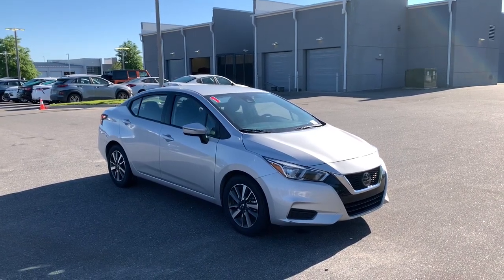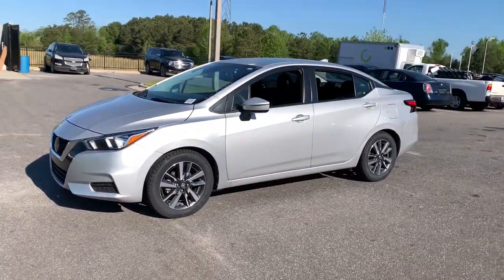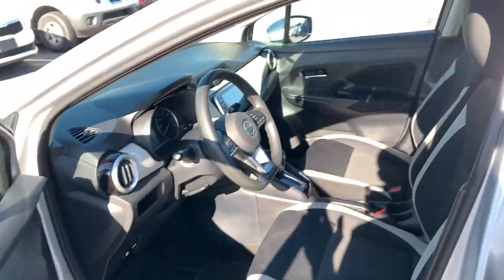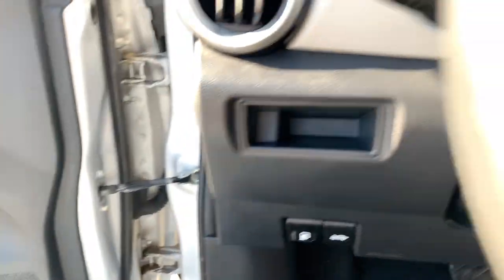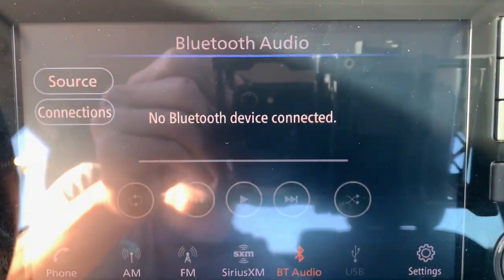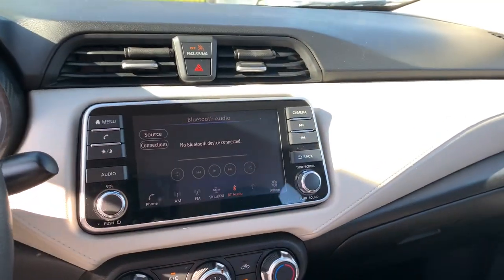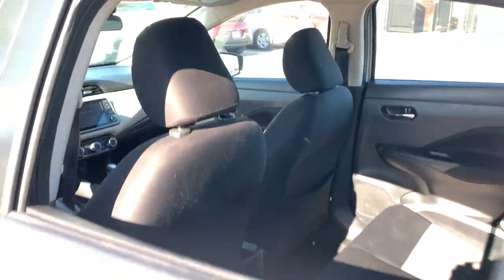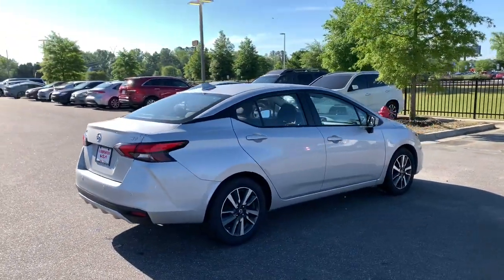2021 Nissan Versa Fayetteville, Hope Mills, Fort Bragg, Lumberton, Florence SC KML856587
Brilliant Silver Metallic Used 2021 Nissan Versa SV available in Lumberton, North Carolina at Lumberton Kia. Servicing the Lumberton, Fayetteville, Hope Mills, Fort Bragg & Florence, SC area.

#{MAKE}
#{MODEL}
2021 Nissan Versa SV - Stock#: KML856587

Lumberton Kia
5035 Dawn Drive

**QUALITY PRE-OWNED** Save huge $$$ while getting a great pre-owned vehicle. Lumberton Kia believes in selling quality pre-owned vehicles at affordable pricing. All of our vehicles go through a pre-owned quality check before we sell them to you. Buy with confidence from Lumberton Kia!!!**MARKET BASED PRICING** Lumberton Kia prices all of our pre-owned vehicles according to the market. We scan over 10,000 websites every 30 minutes for similar vehicles within 250 miles of our location. This allows us to price our quality vehicles below the market value. A great vehicle at an amazing price, BUY WITH CONFIDENCE!!!Awards:* JD Power Automotive Performance, Execution and Layout (APEAL) Study